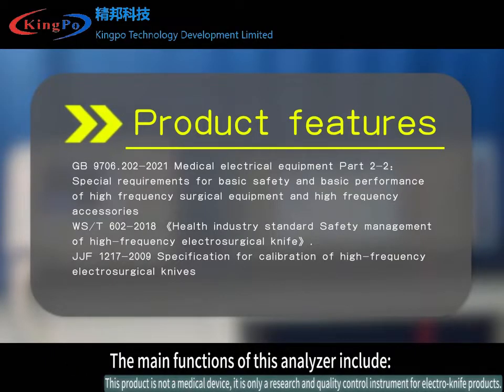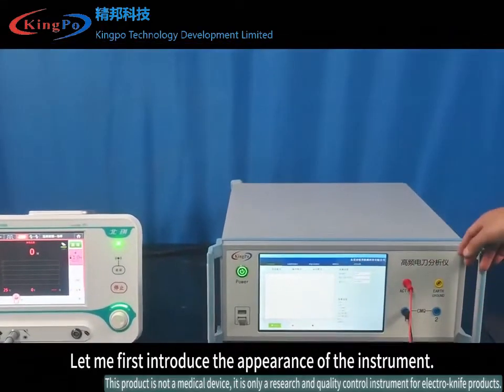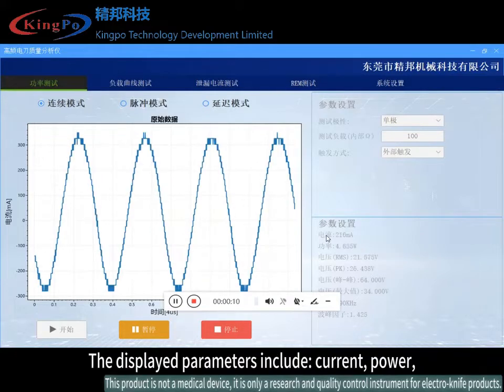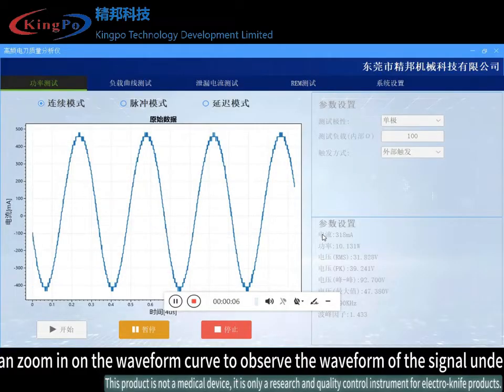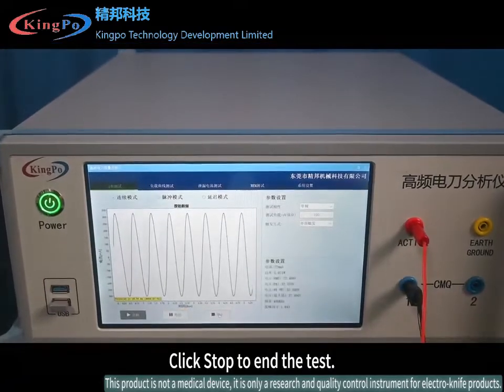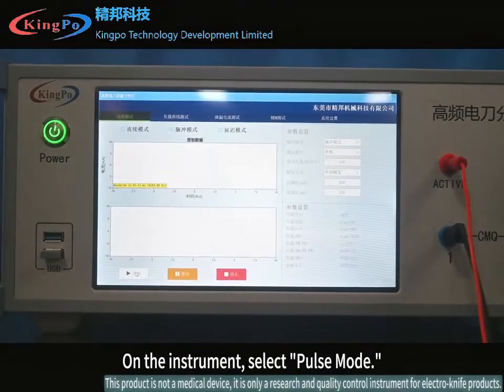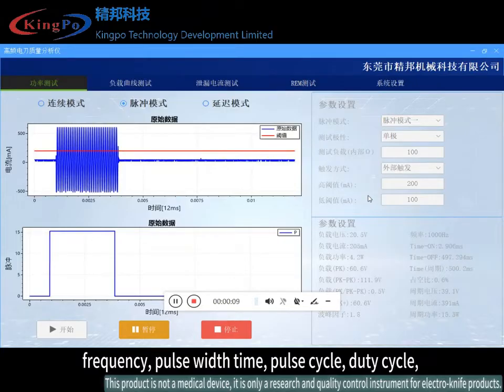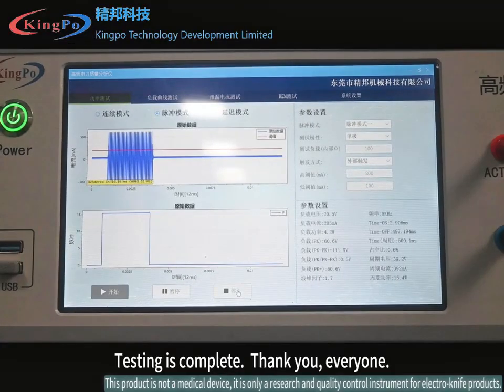How to use Electrosurgical unit analyzer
This device analyzes electrosurgical units quickly and accurately